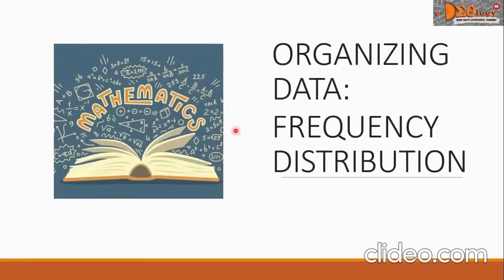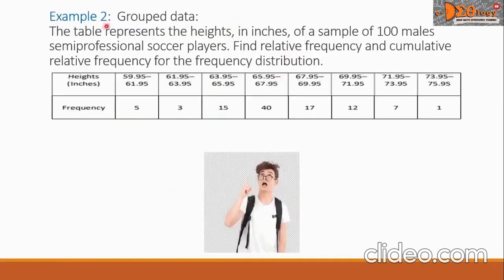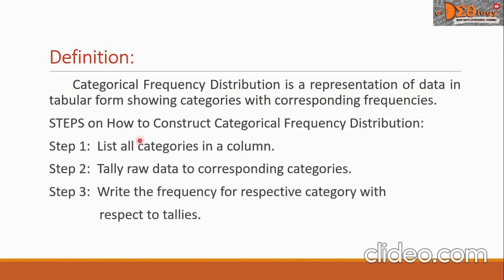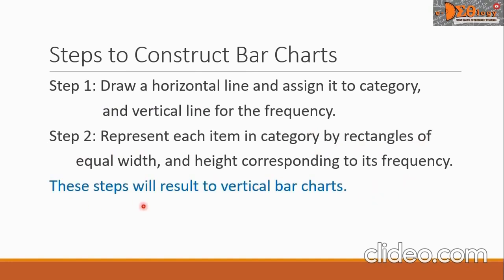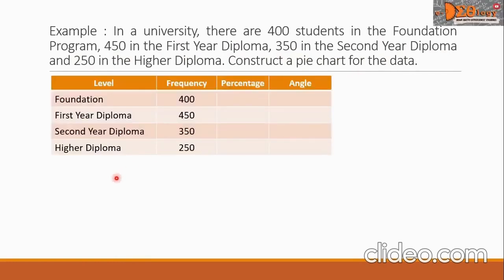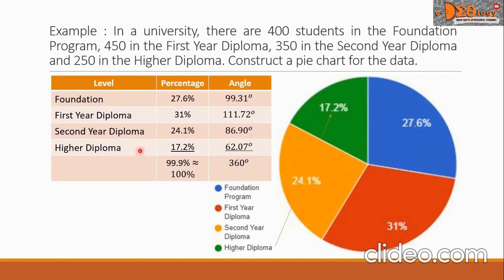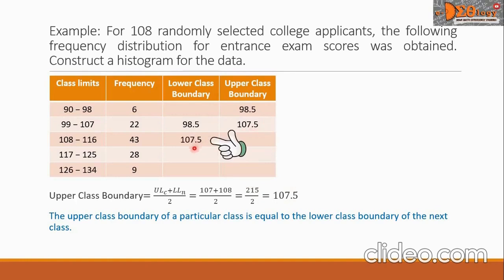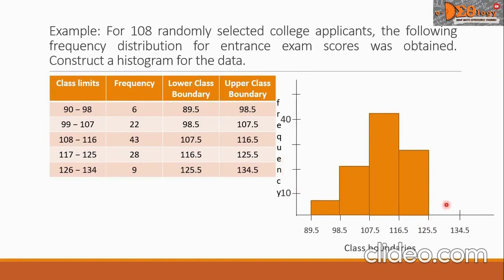APPLIED MATH: Chapter 4.2 - Summarizing Data into Tables and Graphs